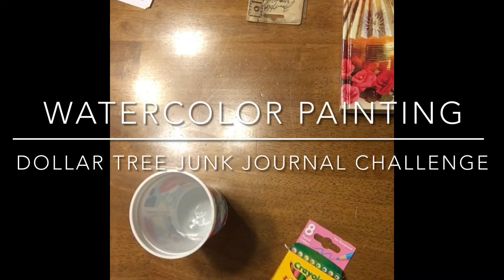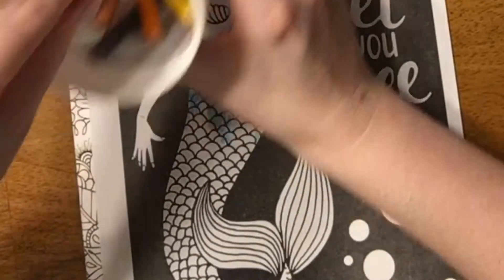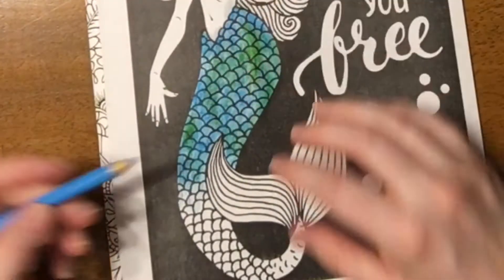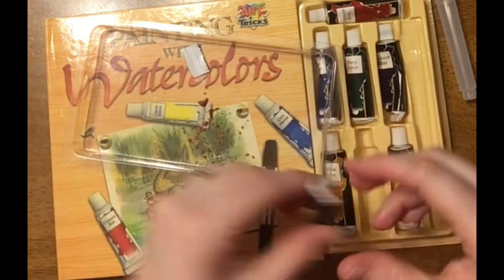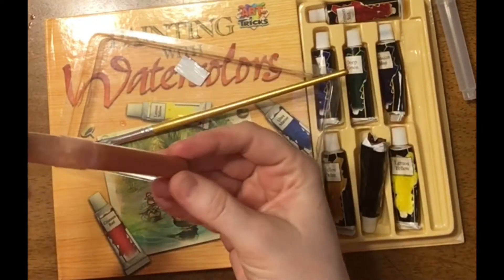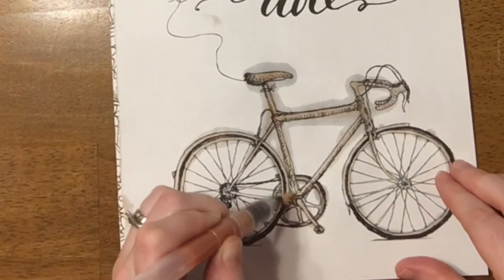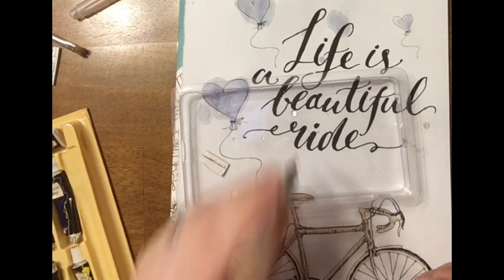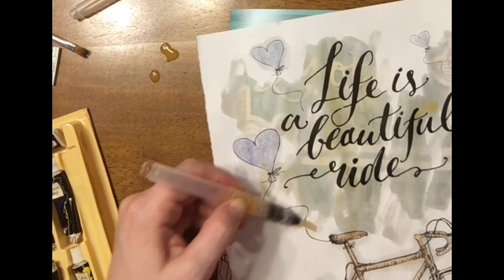Cheap DIY Ideas With Dollar Tree Craft Supplies | Bring Life to Old Watercolor Paints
Hey everyone! Come craft with me as I show you how the colored pencils at Dollar Tree can be used for watercolor painting, how to use their watercolor brush pens, and bring life to old dried up watercolor paints!